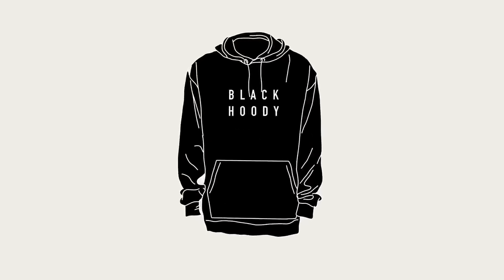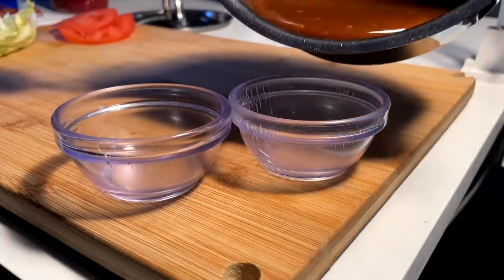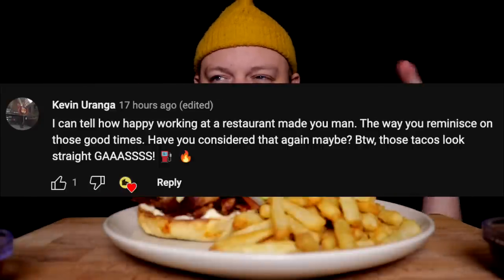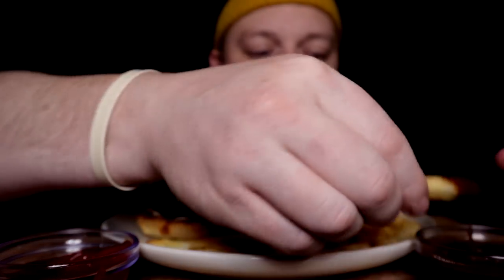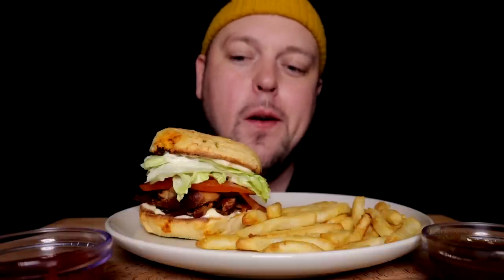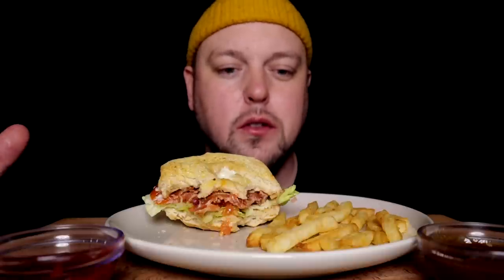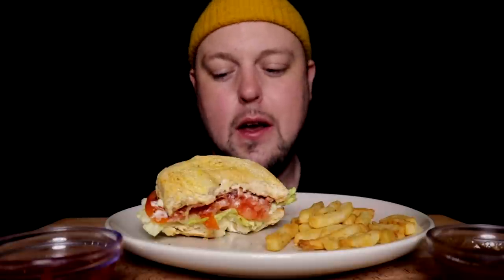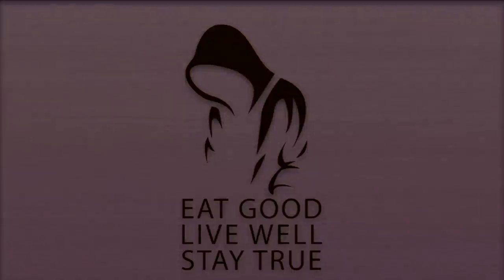BLT BAGEL AND FRIES - STORYTIME